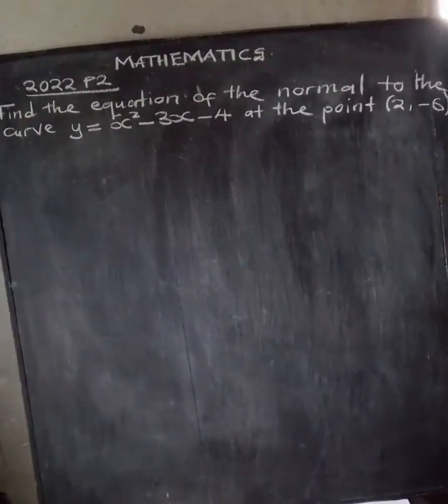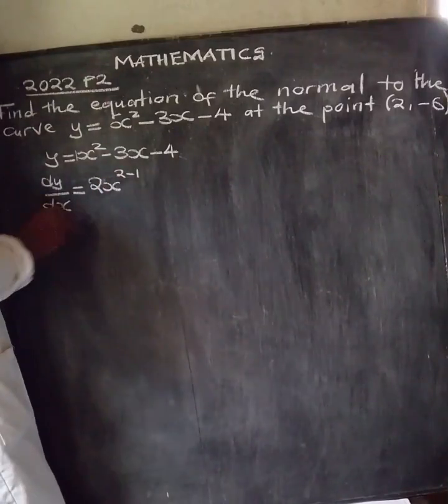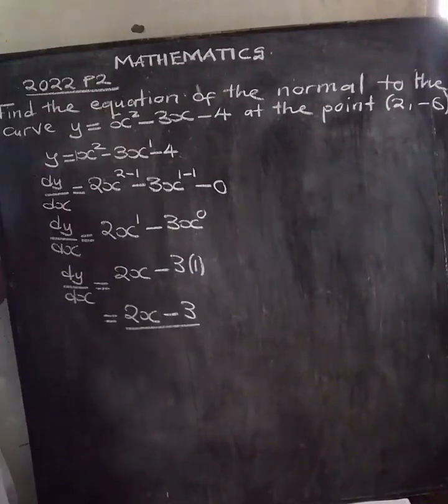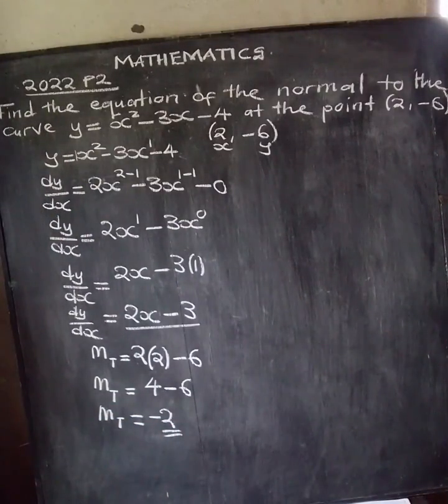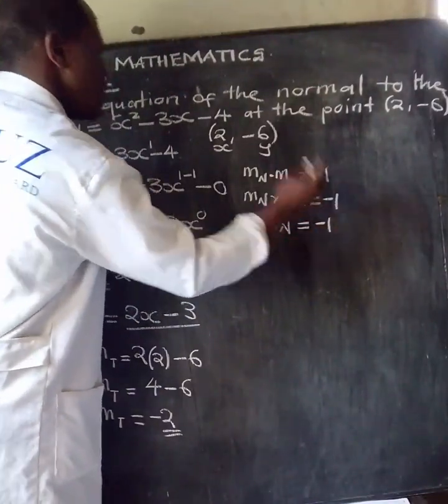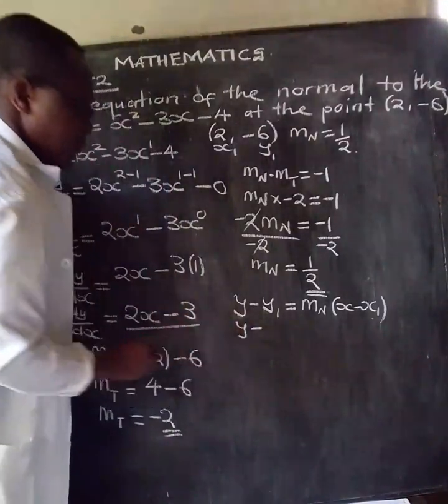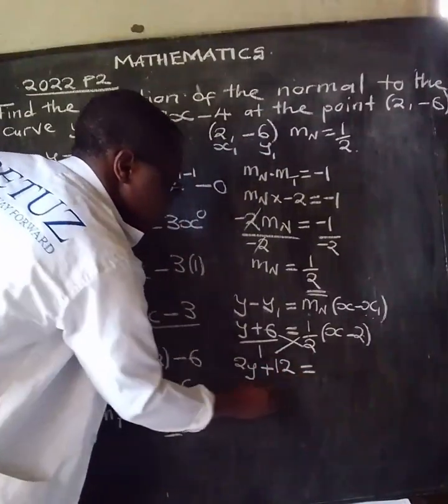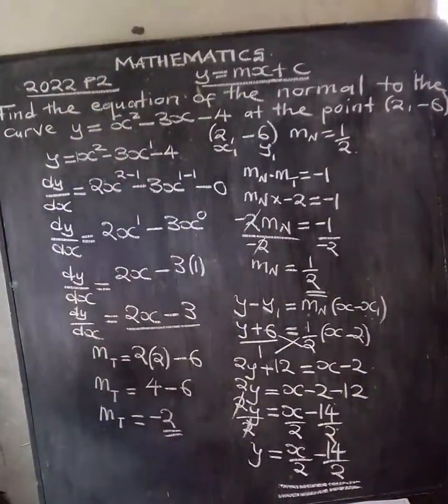GRADE 12 CALCULUS 2022 PAPER 2 ECZ EXAM MATHS